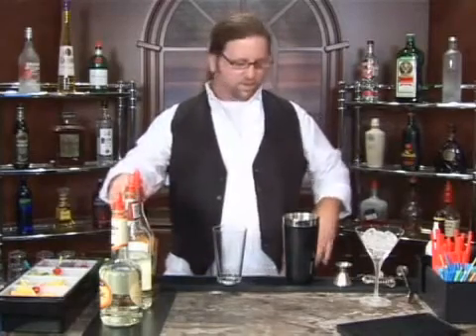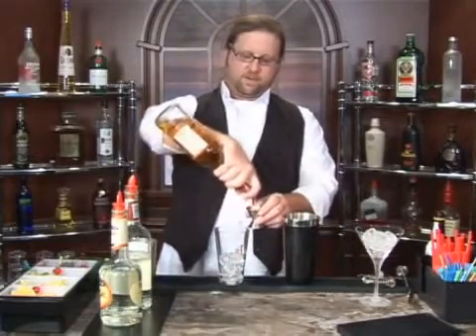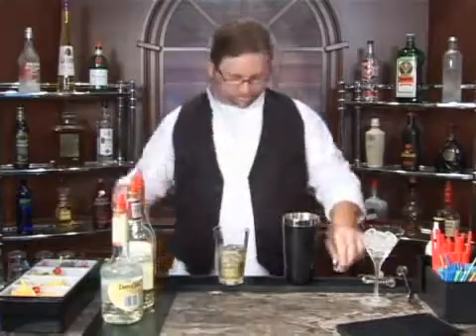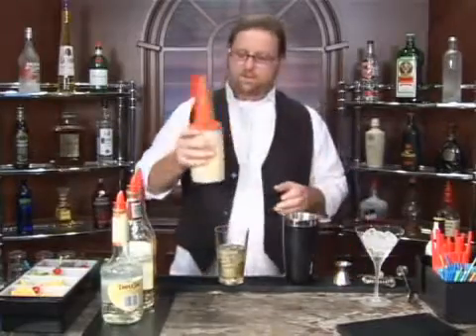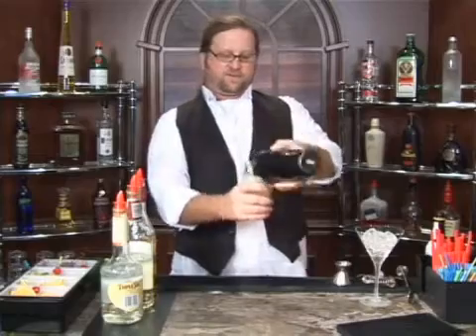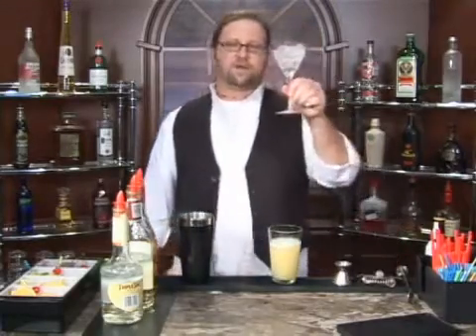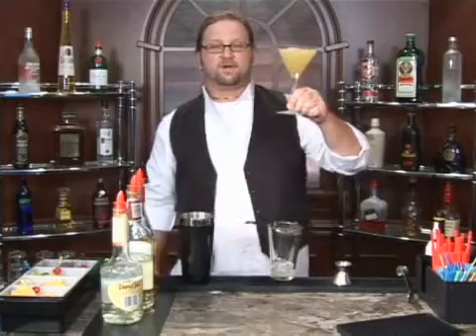How to Make the Florida Gator Mixed Drink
How to Make the Florida Gator Mixed Drink. Part of the series: Rum Mixed Drinks: Part 1. The Florida Gator is a mixed drink with rum that's easy to make at home.  Our professional bartender shows you how in this free video on mixing drinks.